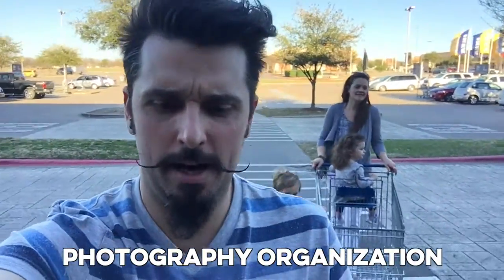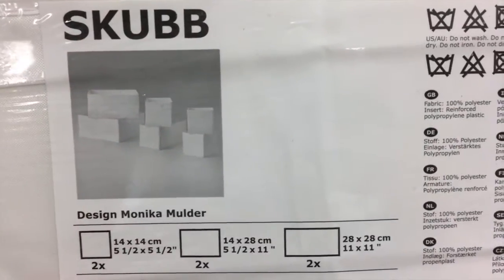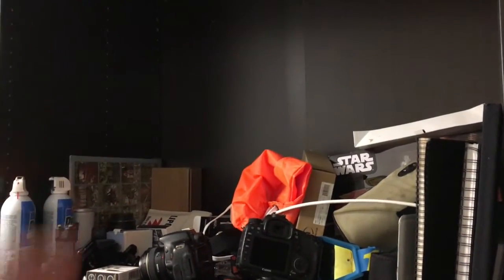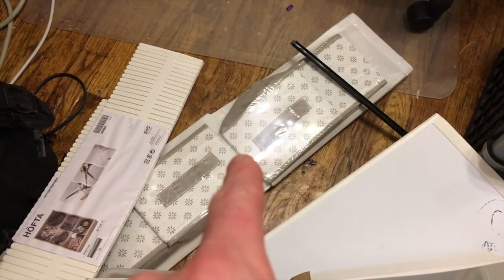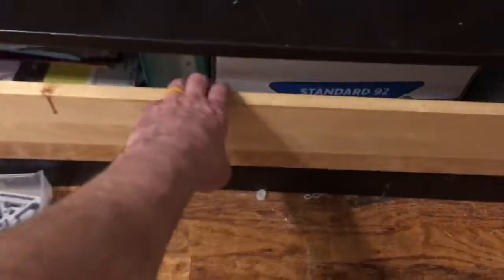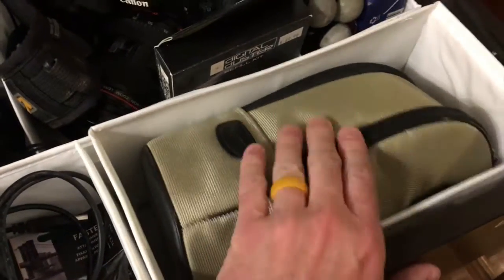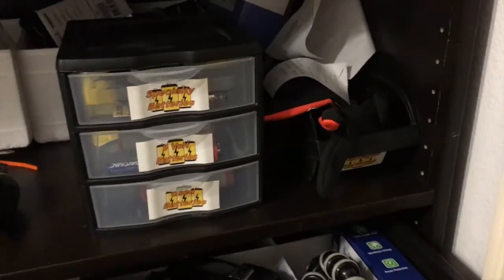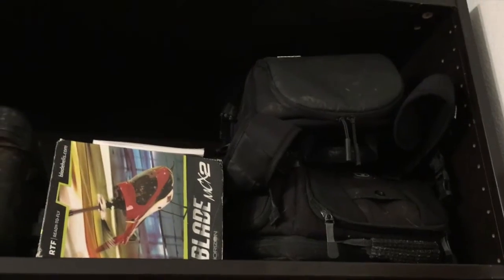Photography Organization | Continuing to try and get more organized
Organizing your photography gear is important. Truth be told, organizing everything is important. I'm attempting to start living by "everything has a home" motto. It will certainly take me awhile, but hopefully with your help I'll get there.

Since I already had the IKEA Pax Wardrobe in the office, I am still using it as a base to build upon. Our trip to IKEA for more organizational bits was a success. Liam got to play on the carts, Norah saw fun kids toys and I got introduced to their SKUBB line.

Having such a big drawer is the beginning of my problems. Using the SKUBB products has allowed me to take a large, open drawer and create varied sized places to give my photography gear a home.

So what do you think? Did I do ok? What have you done for organizing your photography gear?

IKEA SKUBB Series

IKEA PAX System